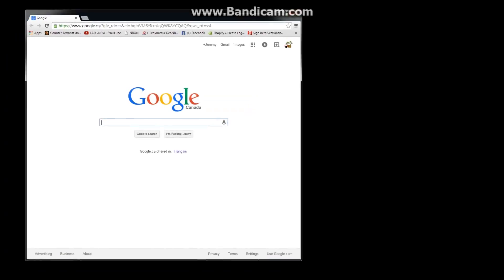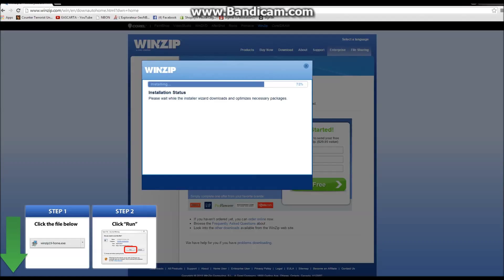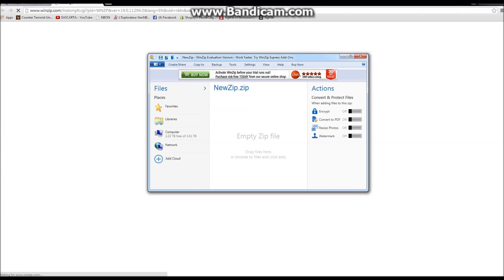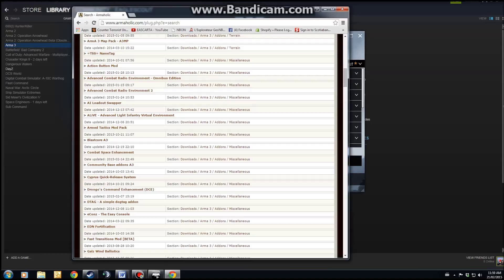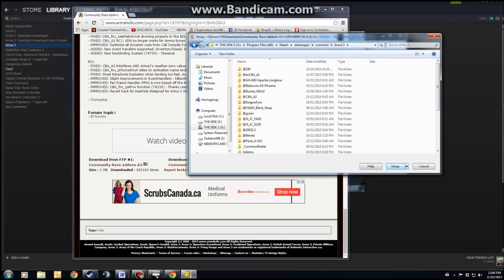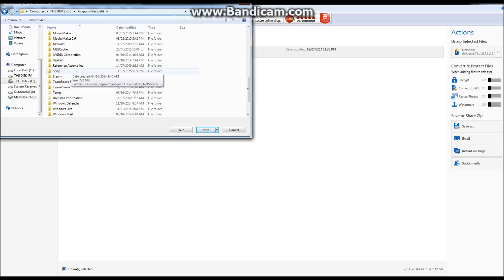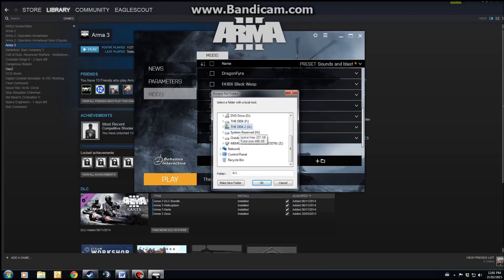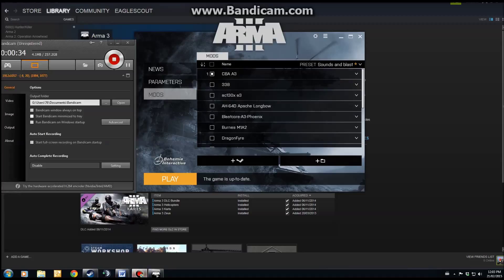DETAILED ARMA 3 Mod/Add-on install for STEAM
We walk you through everything you need to know regarding installing a Mod from Armahaulic into ARMA 3, from finding and installing winzip, the Community Based Addons mod required for most mods right down to the installation of the mods themselves using winzip. We then show you how to tell Arma where the mods are and run them in the game.